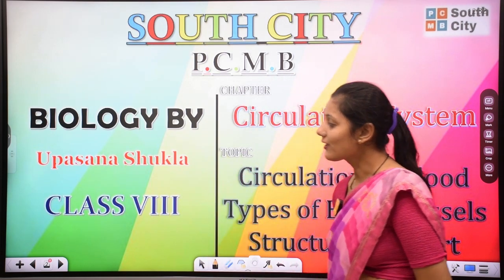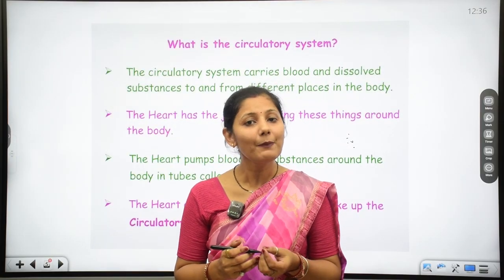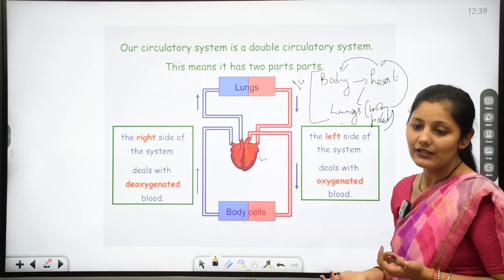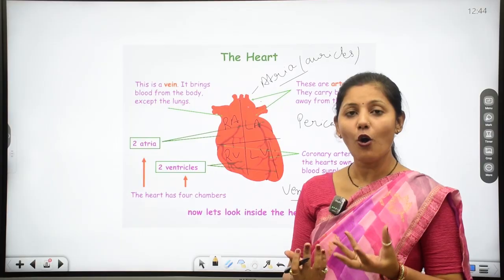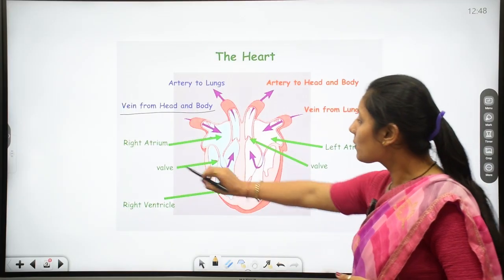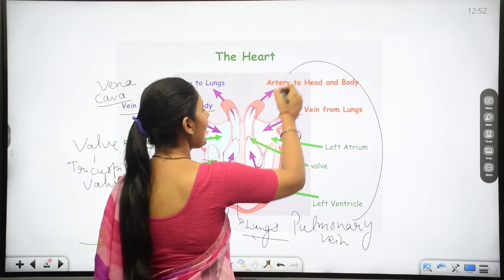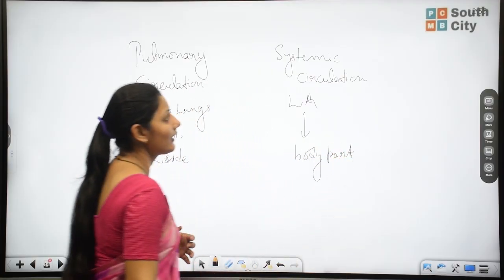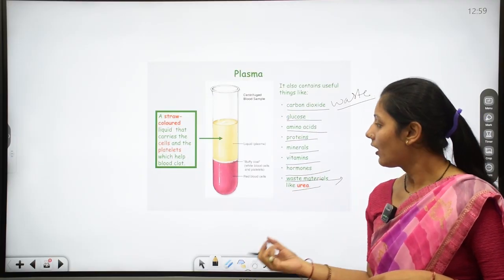Class 8 | BIOLOGY | Circulatory System